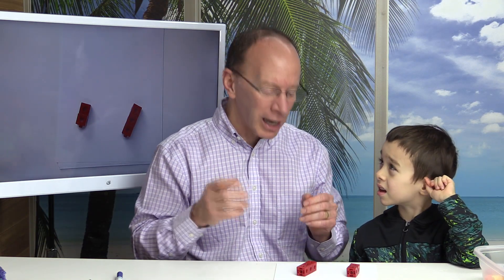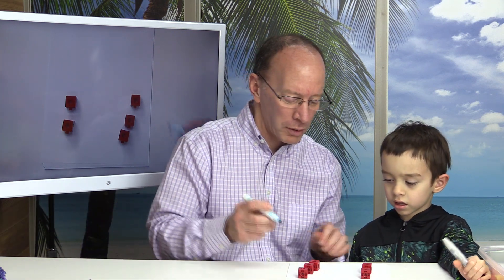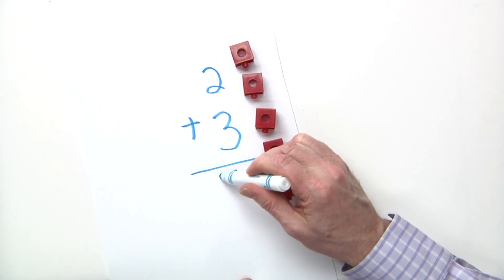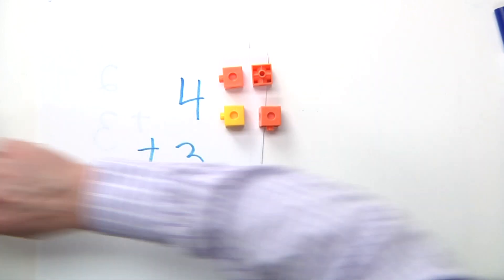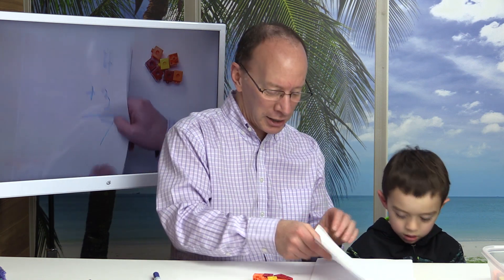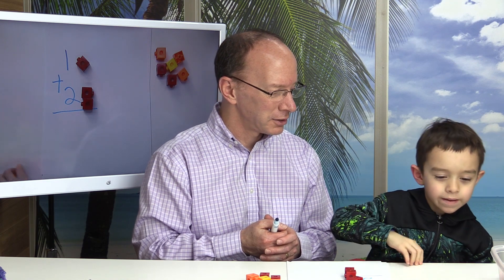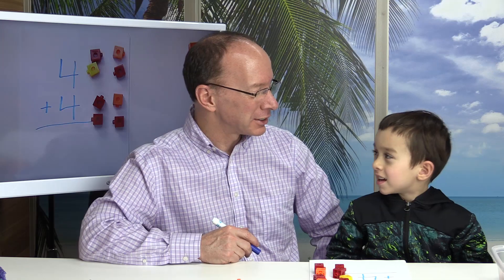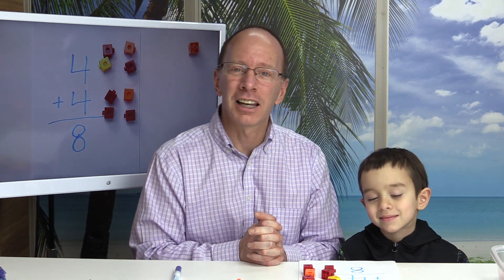Learning basic addition with blocks! Kindergarten 1st 2nd Grade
Lucas uses blocks to learn how to add. A fun way to learn math.
We have math, language arts, report writing, and drawing videos on our kid safe fun channel

Amazon link math blocks